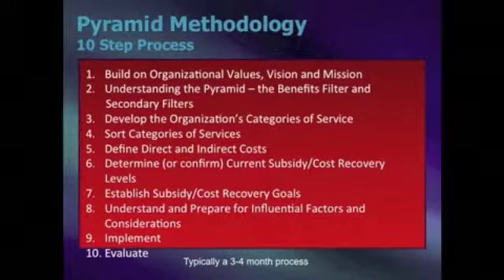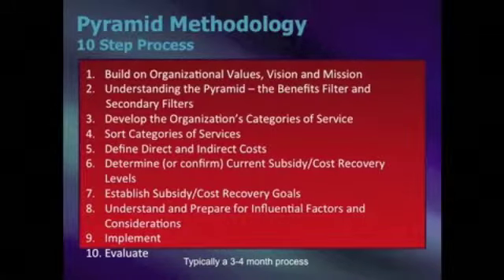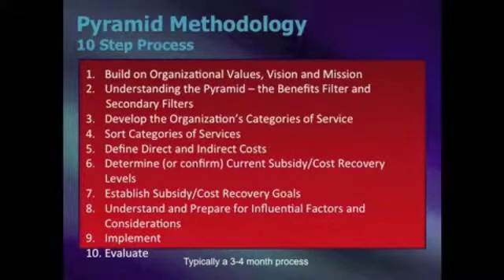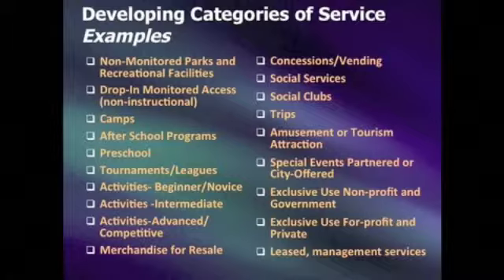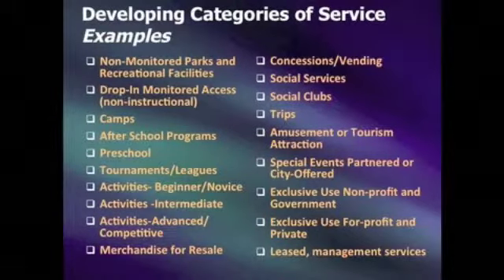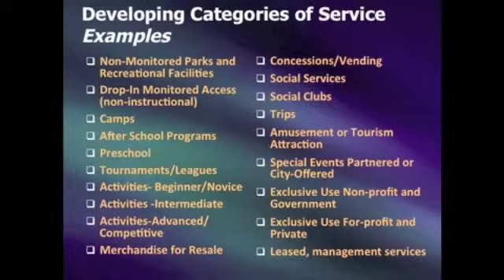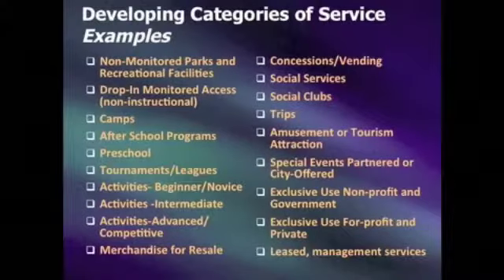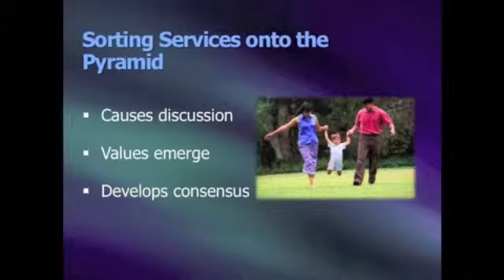Teresa Penbrooke Pyramid Methodology Part 3